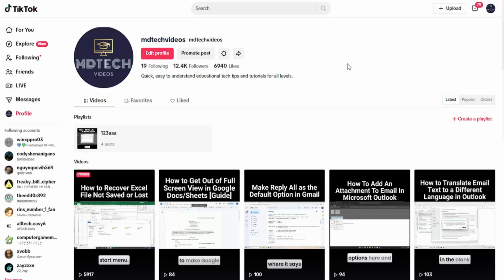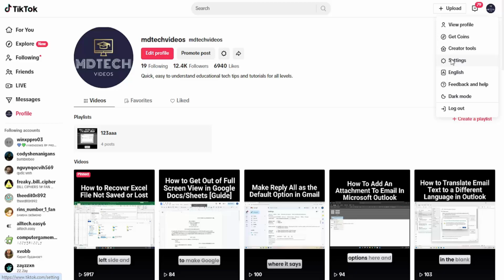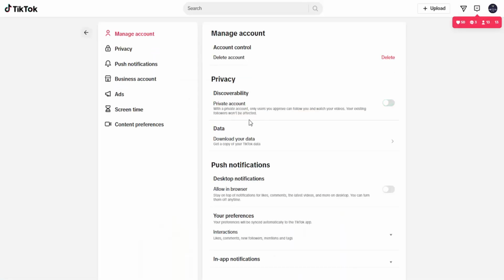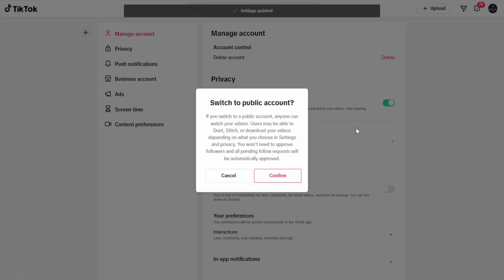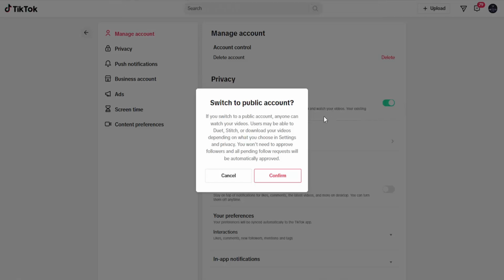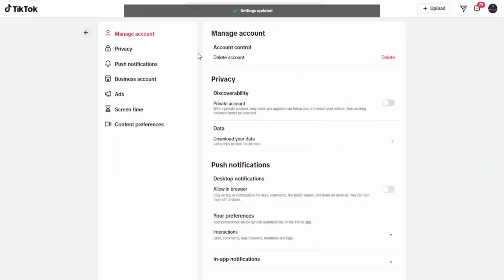How To Make Your Account Private on TikTok PC [Guide]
This guide explains how to make your TikTok account private on a PC, providing more control over who can view your content. A private account ensures that only approved followers can access your videos, helping to protect your privacy and limit exposure. The tutorial offers simple, step-by-step instructions for adjusting your privacy settings on the desktop version of TikTok. By setting your account to private, you can share your content with a select audience while keeping it safe from strangers.

Issues addressed in this tutorial:
make your account private on TikTok
how to make your account private on TikTok
how do you make your account private on TikTok
can you make your account private on TikTok
how to not make your account private on TikTok
what happens when you make your account private on TikTok
how to make your private account public on TikTok
how do you make your account not private on TikTok
how to make your TikTok account private on iphone
how to make your TikTok account private on computer
how do you make your TikTok account private on iphone
how to make your TikTok account private on android
how to make your account on TikTok not private anymore
how can you make your account private on TikTok
how do you make an account private on TikTok